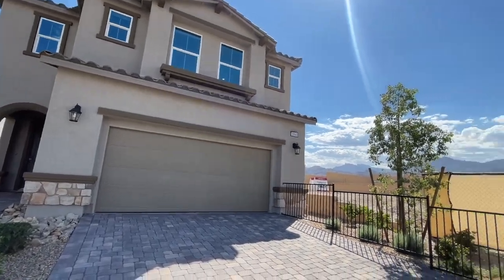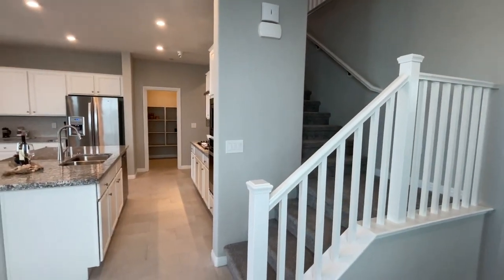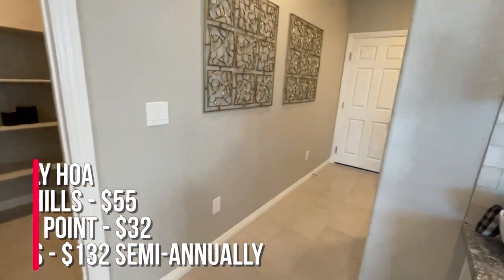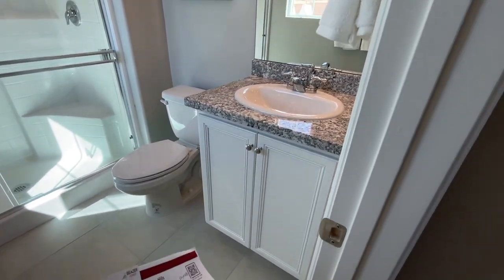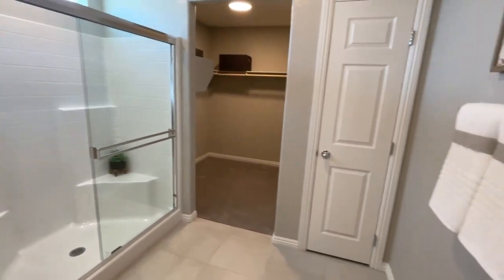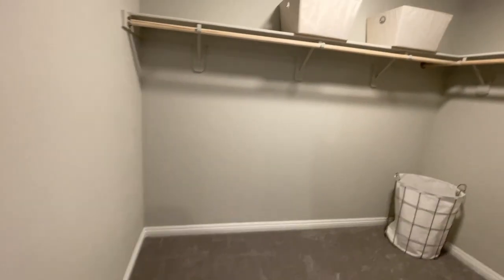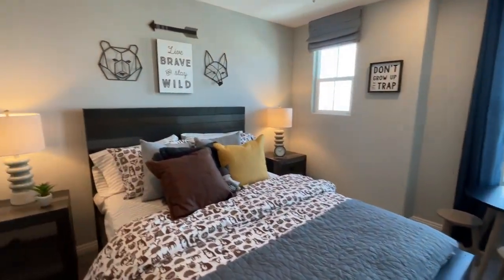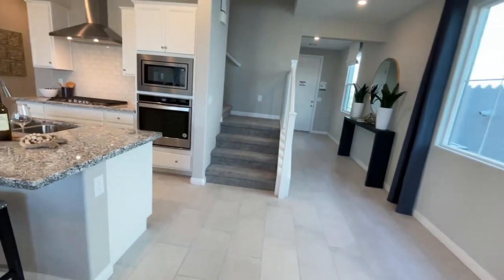Sage Point in Skye Hills | Sequoia Model $513k+, 5 Beds, 3.5 Baths, 2719 sq. ft. | Beazer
Sequoia Model Tour - Sage Point by Beazer Homes

Join me as a do a model home tour of the Sequoia Model in Sage Point by Beazer Homes in the Skye Hills Master Planned Community.

Sage Point at Skye Hills is a newer gated community by Beazer Homes with 4 different floor plans to choose from ranging in size from 2,034 sq. ft. to 2,719 sq. ft. with 3-5 bedrooms, 2.5-3.5 bathrooms and 2 car-garages.

SEQUOIA
Two-Story
2,719 sq. ft.
5 beds
3.5 baths
2 car-garage

HOA FEES
$55 a month - Skye Hills
$32 a month - Sage Point
SID $162 Semi-Annually

Company: Home Realty Center
License #: 180246